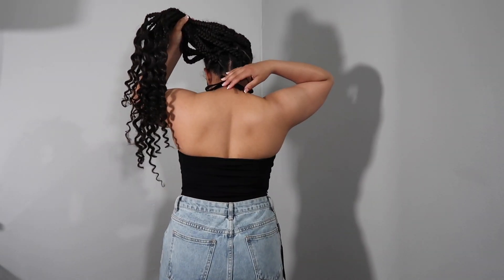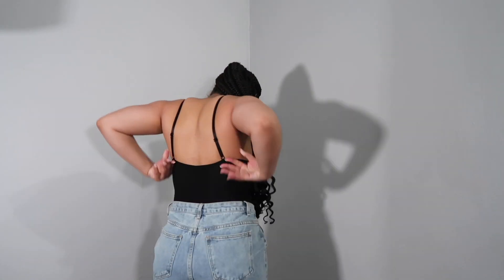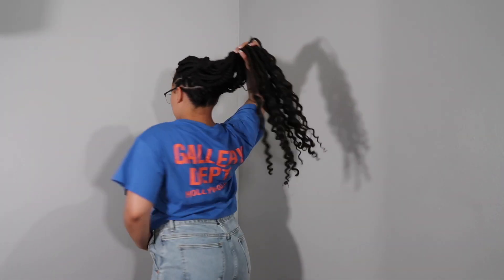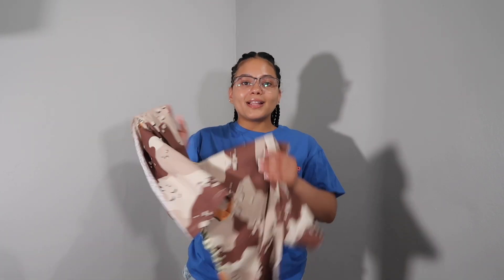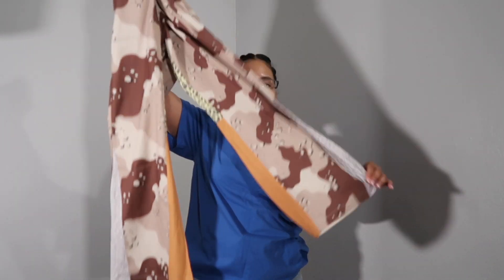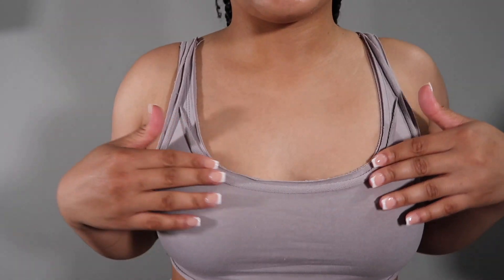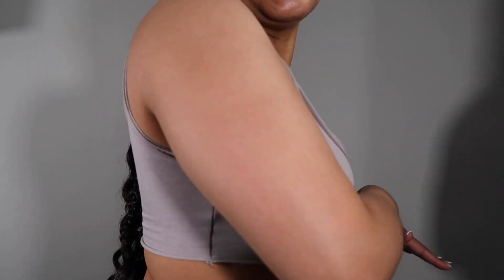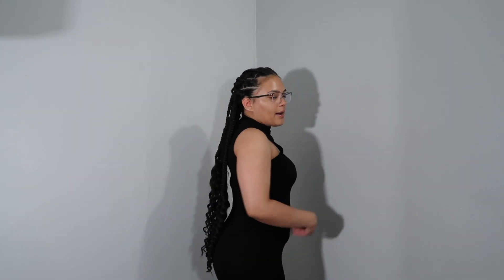BASICS CLOTHING HAUL: PRETT LITTLE THING + SHEIN+ JURRLYSHE ECT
Hey guys so as you know summer is around the corner so that only means one thing. NEW CLOTHES.

CLOTHING LIST
Light Blue Wash Asymmetric Straight Leg Jeans size: 8 - shorturl.at/exJR9
Black Contour Rib Halter Tie Bodysuit size s- shorturl.at/euHSX

JURLLYSHE
Mesh Splicing Solid Color Shapewear Fashion Bra Bodysuit Size S: shorturl.at/sCDM7
Letter Print Short Sleeve Fashion Blue T-Shirt: shorturl.at/jDFQ9

SHEIN
SXY Solid Mock Neck Unitard Jumpsuit Size: 4- shorturl.at/mqyB4
Solid Fitted Tee size:4 - shorturl.at/eqyzY
Solid Crop Tank Top size 4- shorturl.at/hyLR2